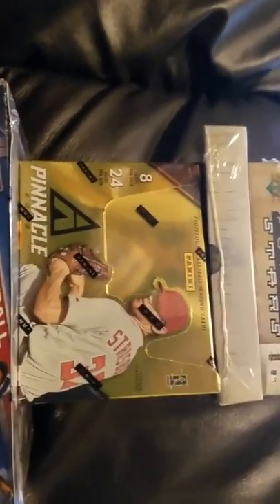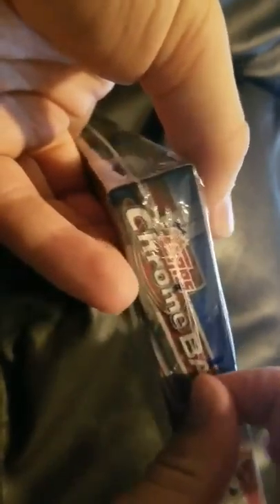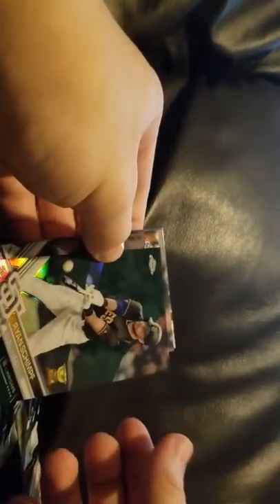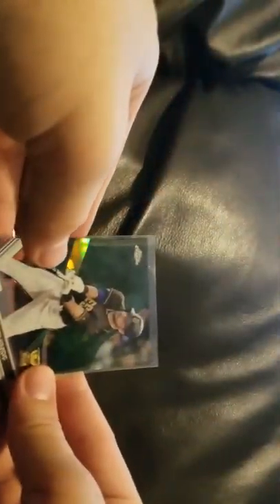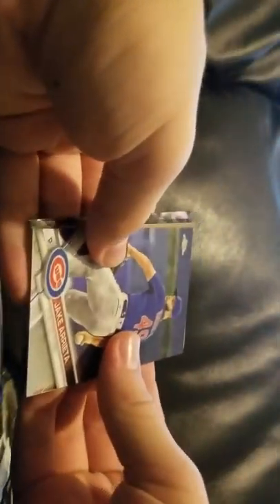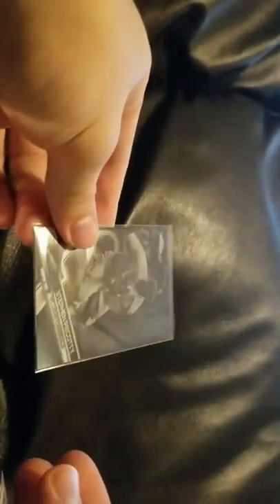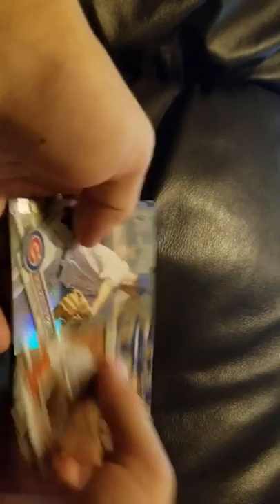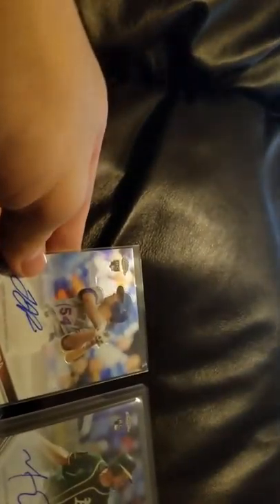2017 topps Chrome hobby box break